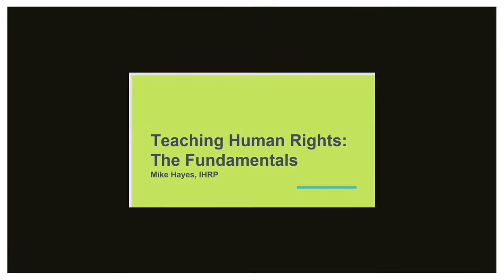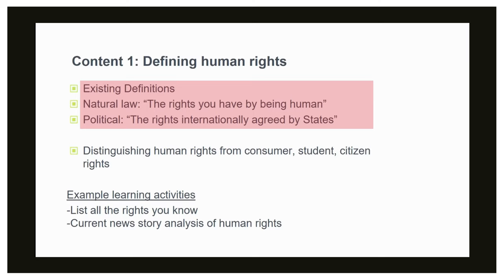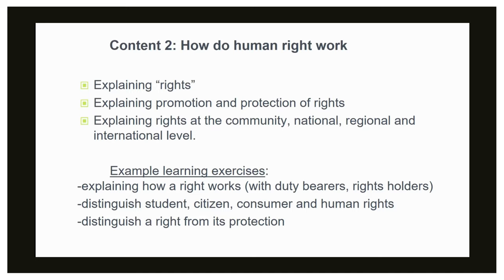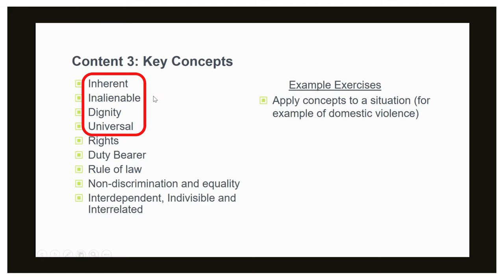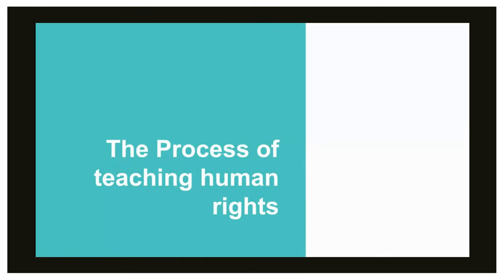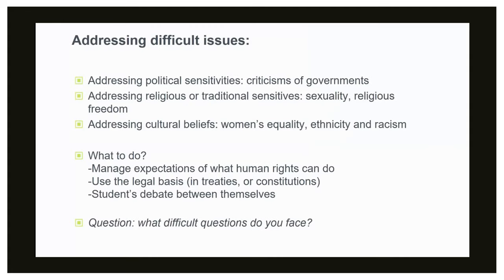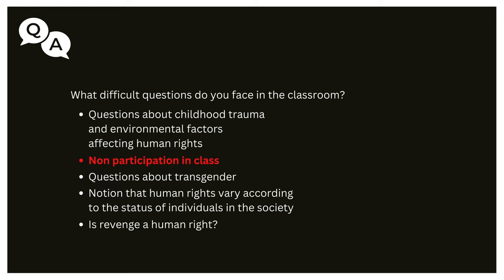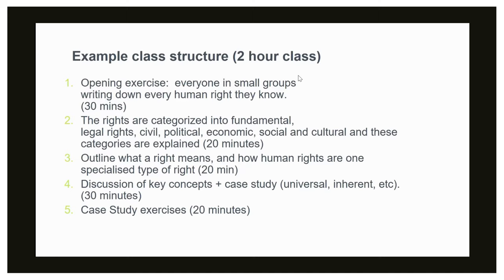Teaching Human Rights: The Fundamentals - Dr. Mike Hayes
Session coverage (main points):
- Part 1: How to teach the basic concepts of human rights: what human rights are, how they work, what the main concepts to be taught are, and how to empower students so that they can engage in debates, discussions, and arguments about human rights
- Part 2: How to teach human rights using a student-centered learning approach: engaging and stimulating students’ thinking, making sure that the classroom is a democratic space
- Part 3: Challenges of teaching human rights: correcting existing notions about human rights, informing about what human rights is and what it isn’t, countering the critics of human rights, dealing with difficult questions